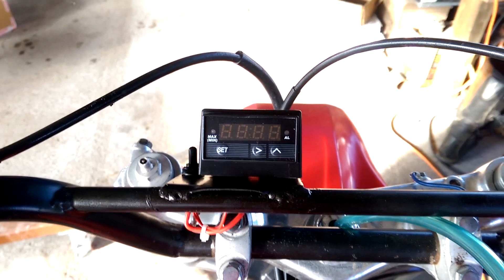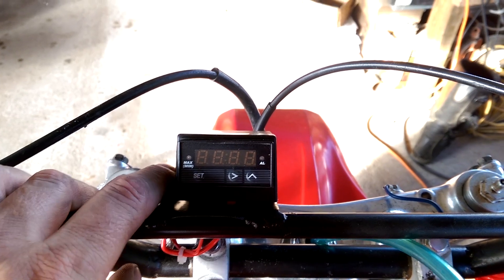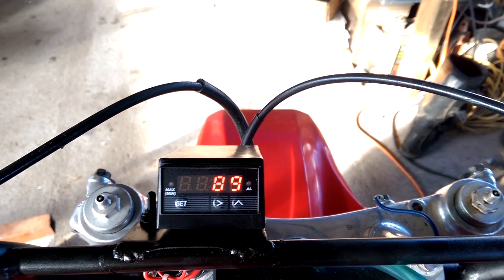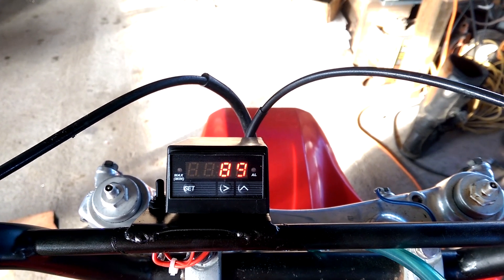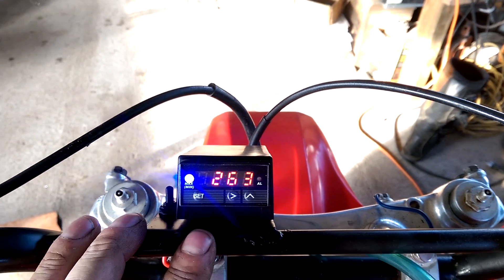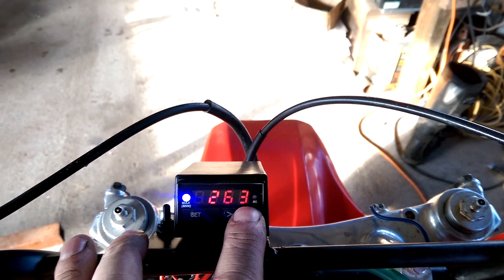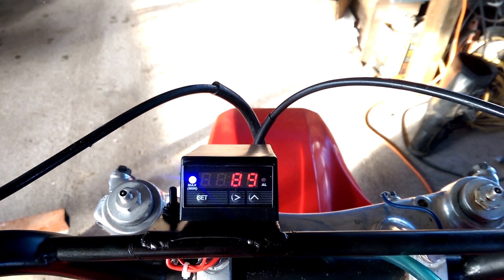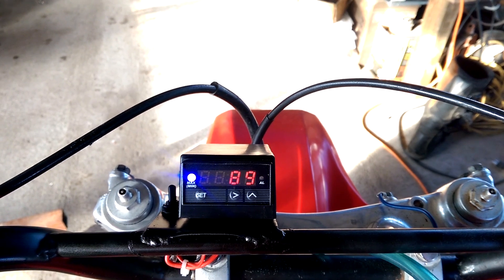EGT on 2 stroke drag bike.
This is a product i think everyone should have and for the price you cant go wrong.